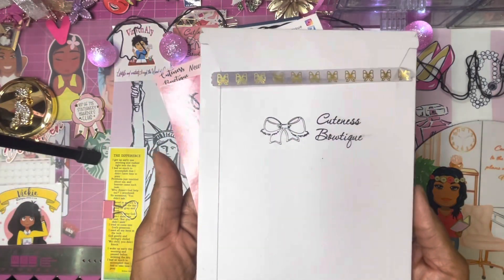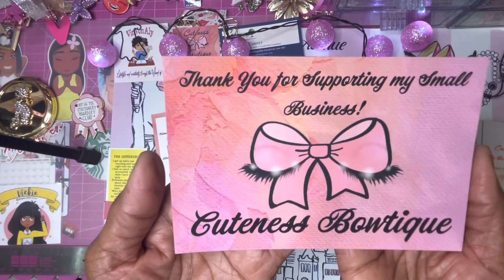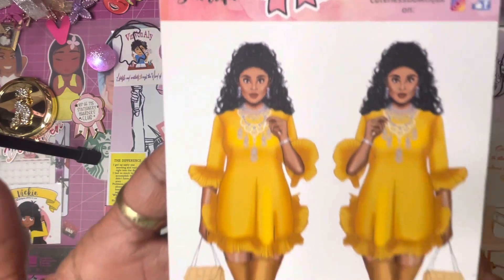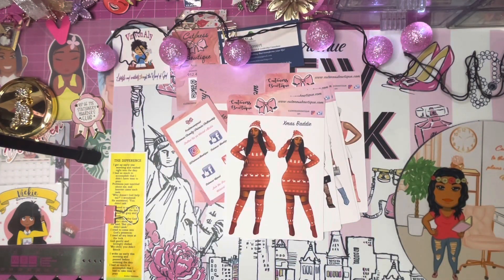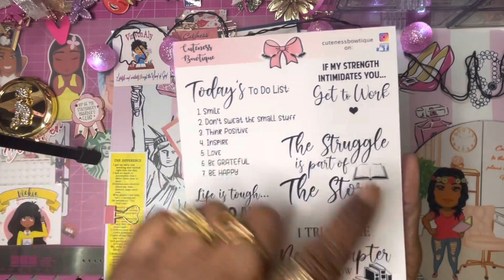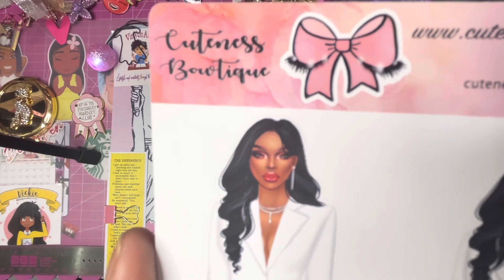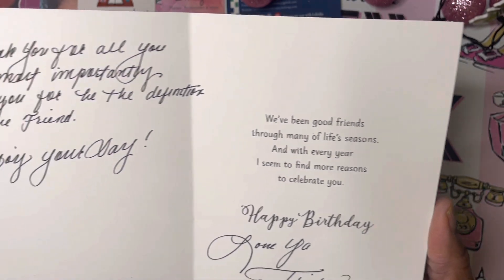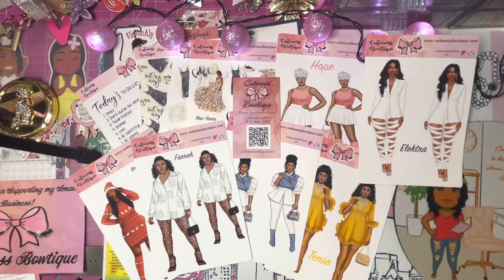Happy Mail from the Cuteness Bowtique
Hi Friends,
Here is my haul from the Cuteness Bowtique, the owner is Detricka Brown, aka Tricka of Tricka Plans here on You Tube. These are some of the new dolls in the shop that I had to have for my collection.
Use my PR Code VICKIE20 to save on your purchases at checkout.

Thanks for spending your time with me. I hope you enjoyed the video and
 I hope ….
Today Your Heart Desires!
LAYTAH’S!👋🏾

VINVONALY:  🙏🏾  FAITH BASED STICKER SHOP 🙏🏾
(can't be used on monthly subscription boxes, oops bags or already discounted prices)

I'M A BRAND AMBASSADOR for SUCCESS MY WAY ACADEMY! Ask me how you can move forward if you're stuck and don't know where to go from there. Try Success My Way Academy.

$todaymyheartdesires2

FETCH APP: Use code KNHGCU for 2,000 points ($2) when you scan your first receipt into this amazing receipt scanner app. You scan all your receipts on things you need to buy to earn points that you cash out for gift cards to your favorite places (all free)!

*I am not an expert and do not claim to be on anything. Just giving, sharing my experiences, opinions and my heart desire for planners, planning, planning items, stationery and other life situations, etc.